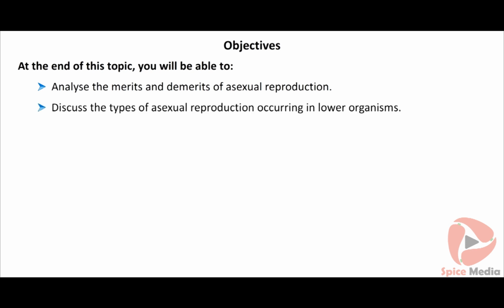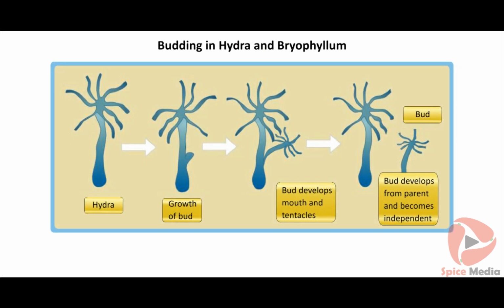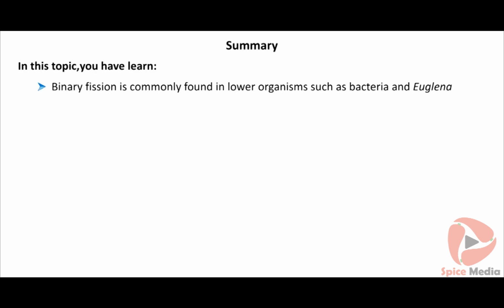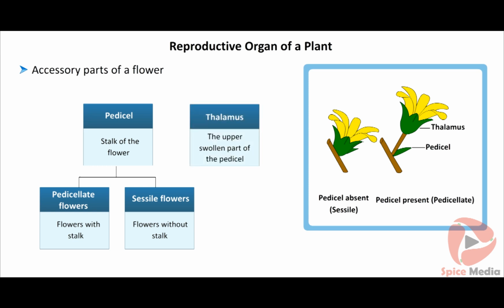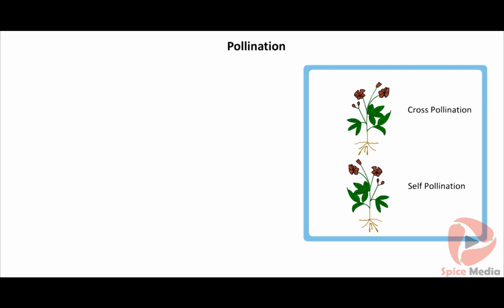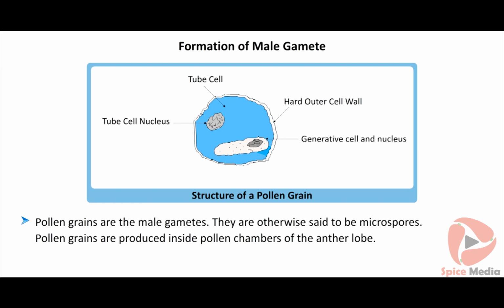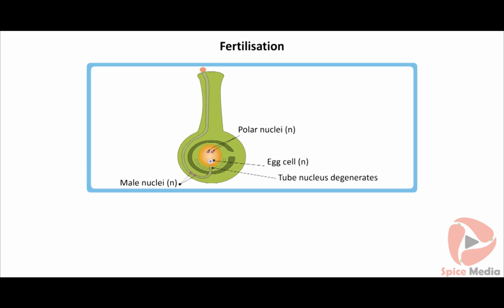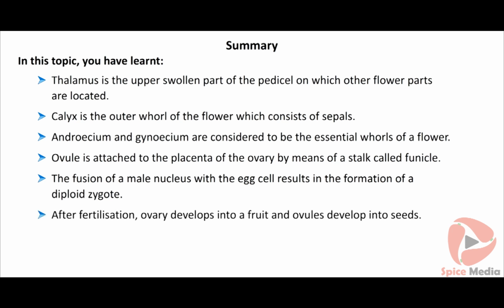Reproduction in plants | 10th Biology Lesson 4 Part 1 | Spice Media